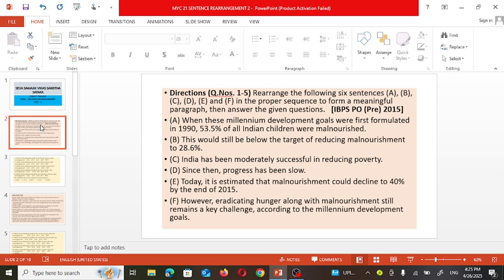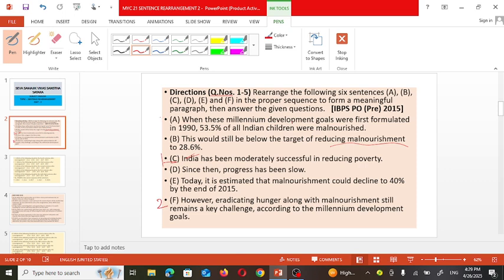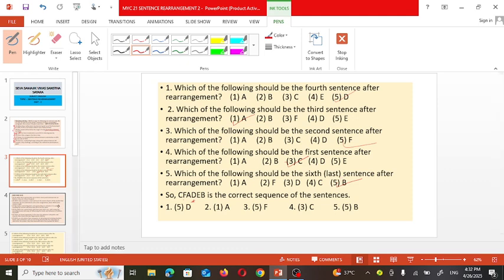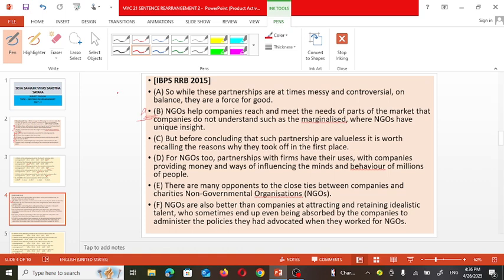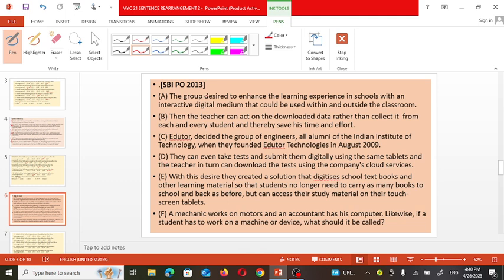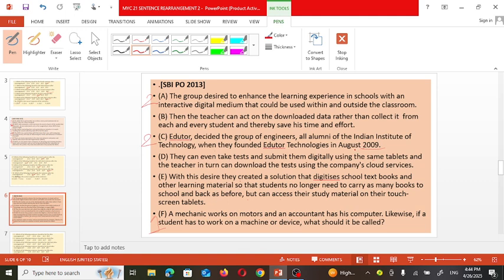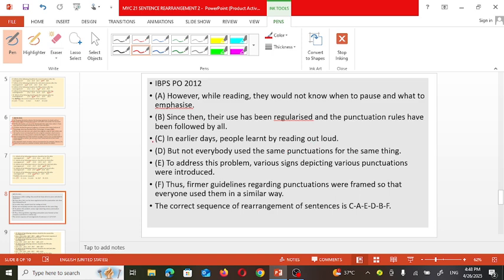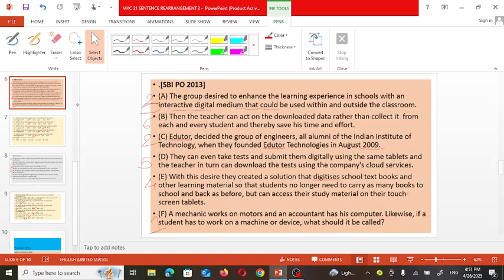IBPS | Sentence Rearrangement | Part 2 | English | 2025 | Banking Exam